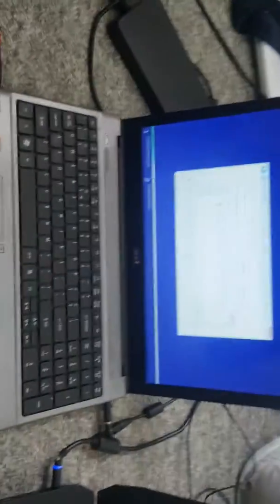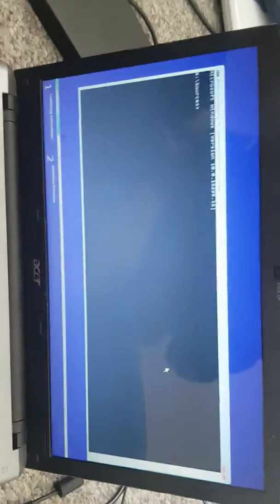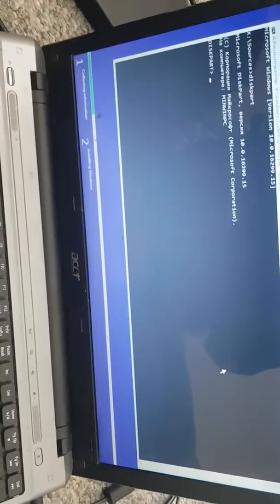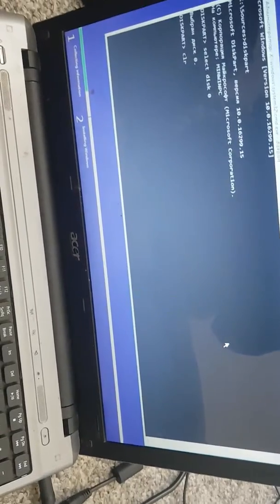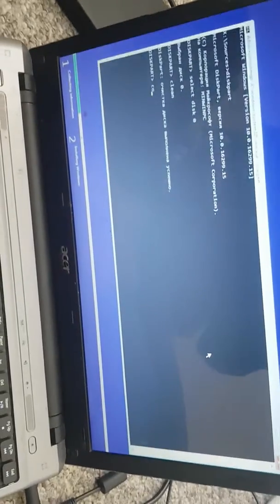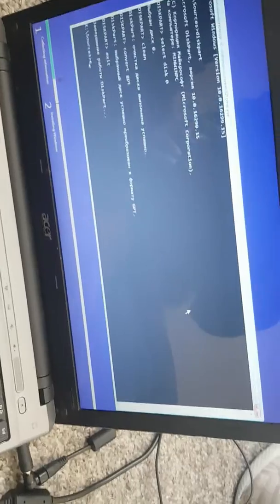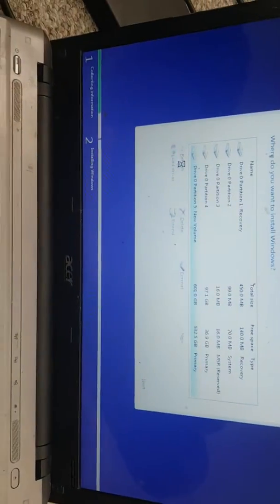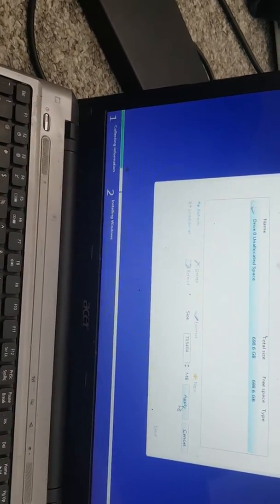HOW TO FIX Window Cannot Installed On Hard Drive Or SSD 2020!!!